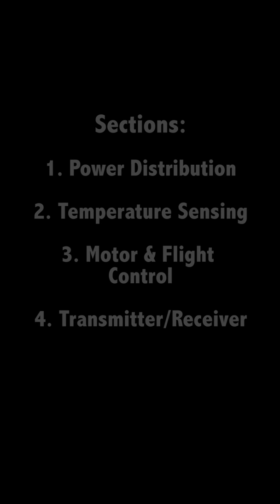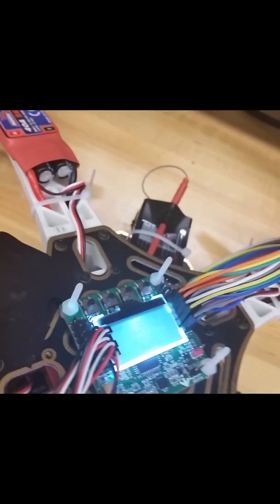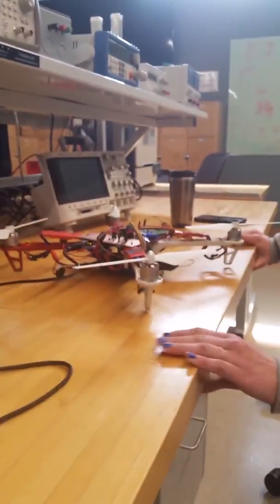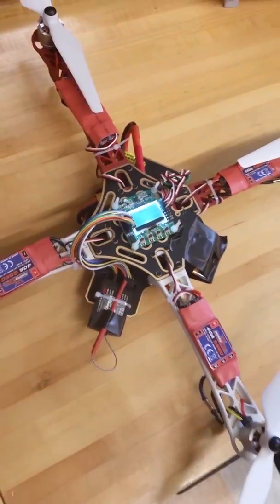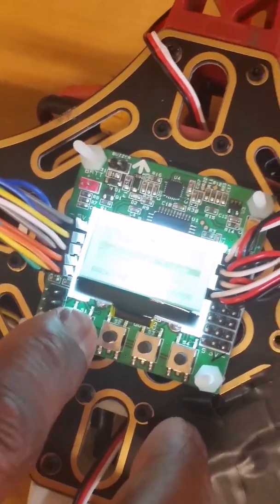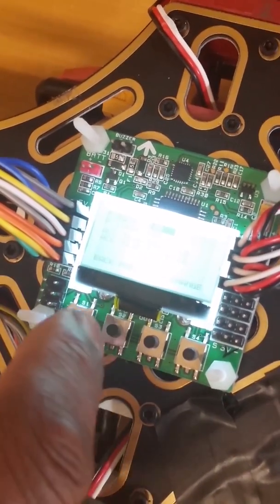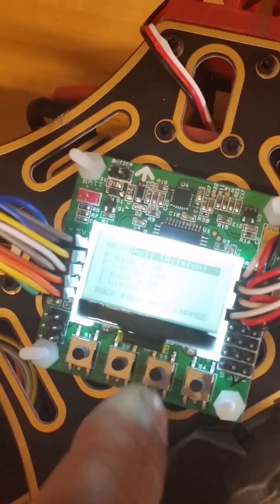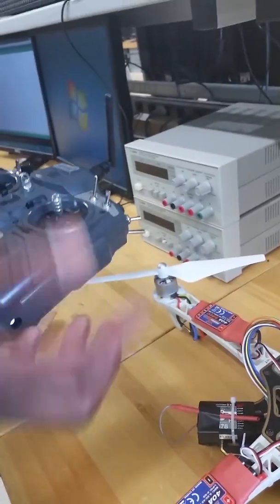M2CQ Rev 4 music intro